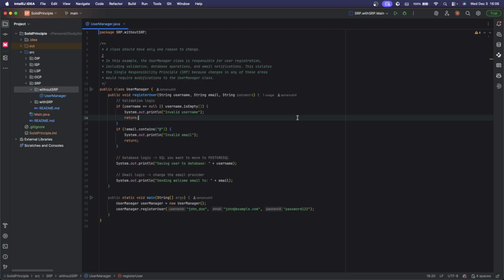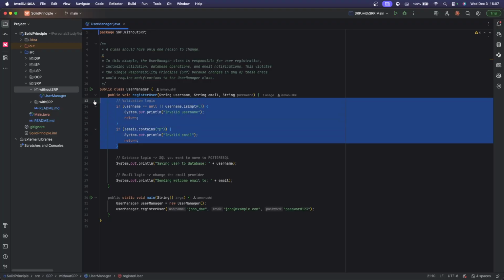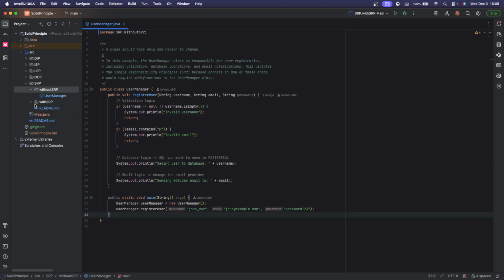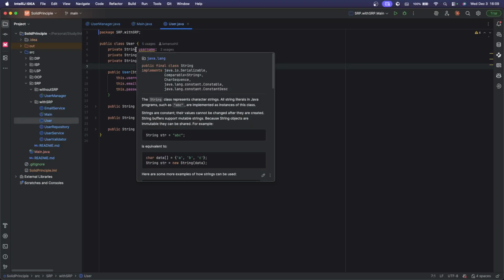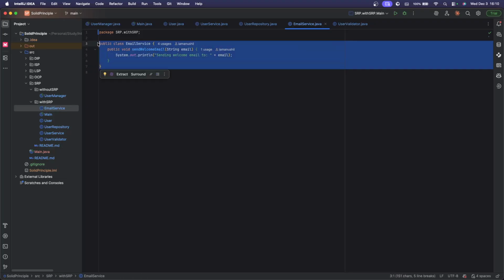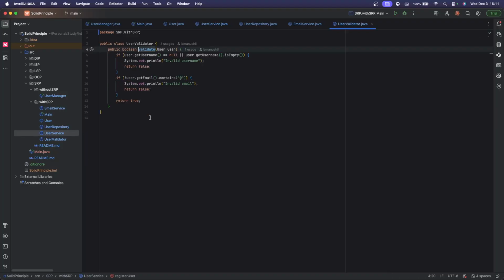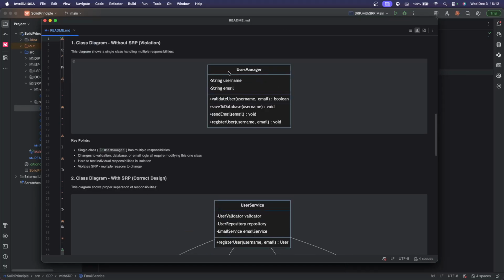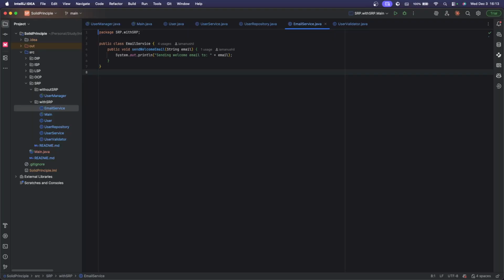2. Single Responsibility Principle (SRP) - SOLID Principles | System Design Interview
🎯 Single Responsibility Principle (SRP) Explained with Examples

Learn SRP - the first SOLID principle! This video covers:
• What is SRP and why it matters
• Real code examples (before & after refactoring)
• Class diagrams for interviews
• Interview tips and common questions

📝 Code Examples:
- Without SRP: God Class
- With SRP: Clean separation

Perfect for interview prep and writing maintainable code!